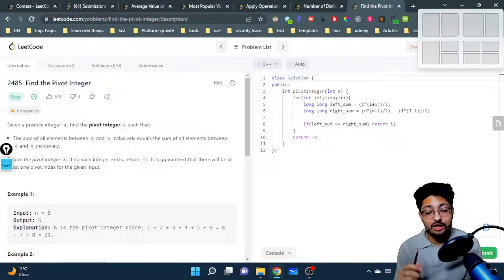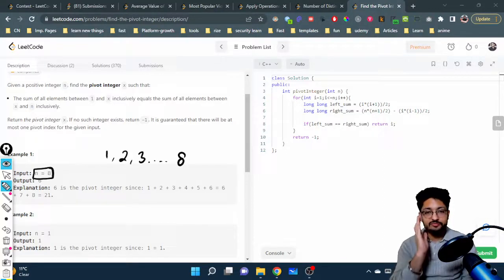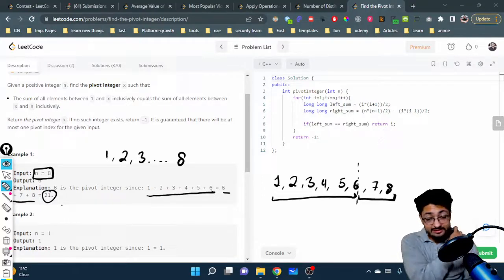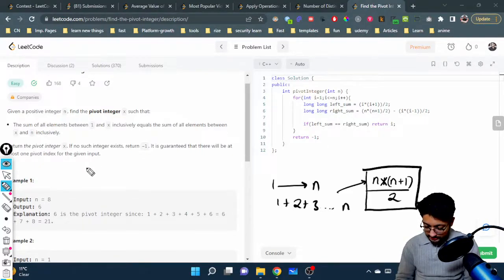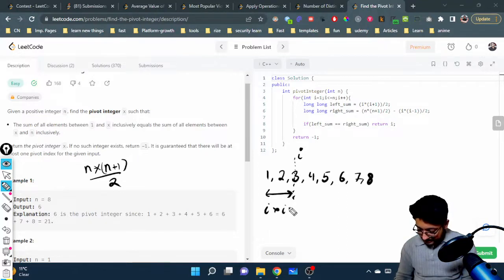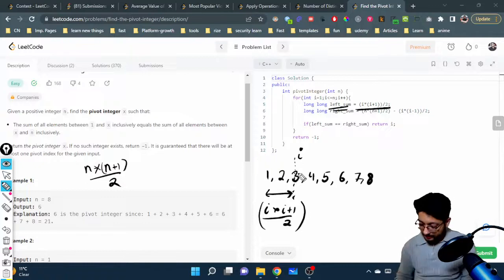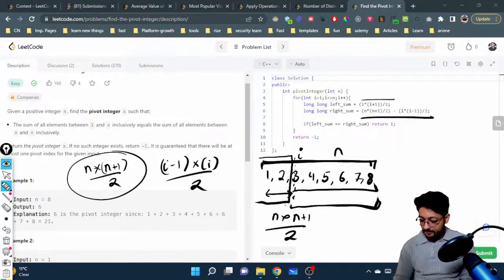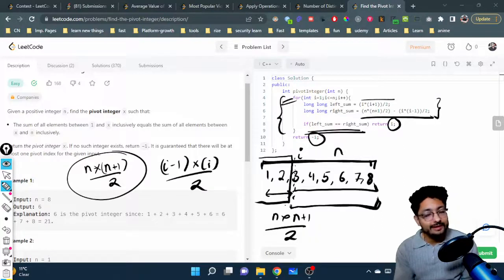2485. Find the Pivot Integer | LEETCODE EASY